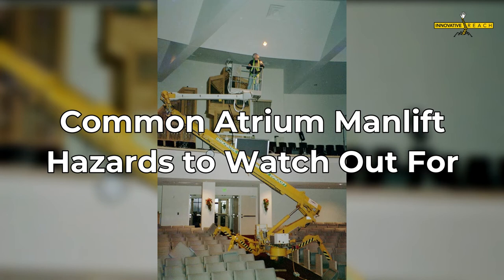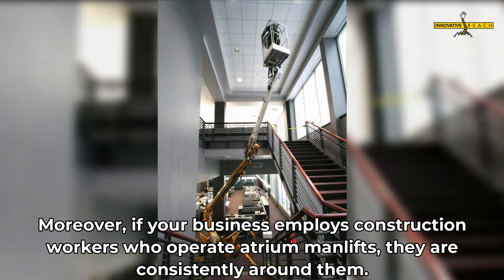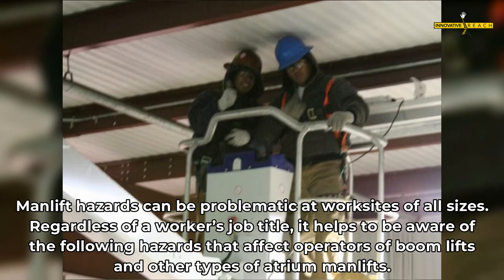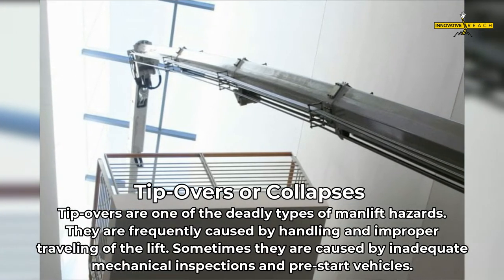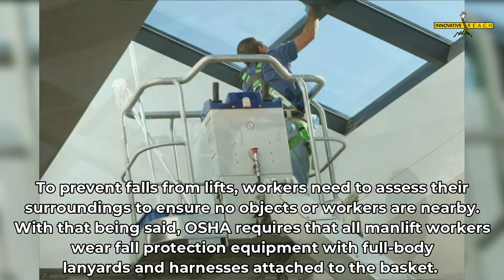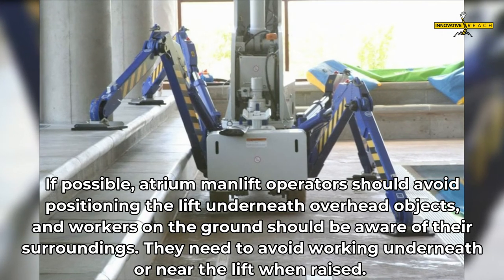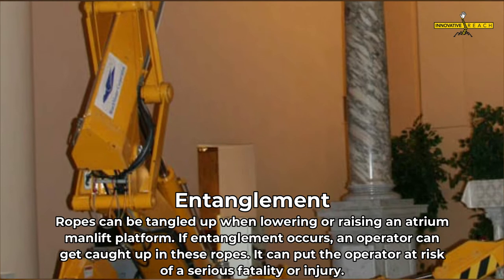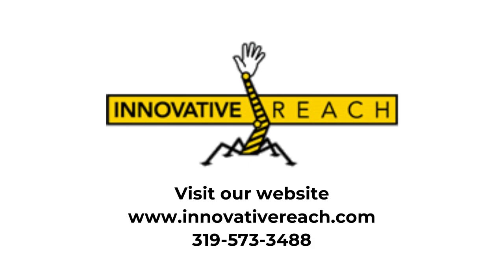Common Atrium Manlift Hazards to Watch Out For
The top atrium manlift hazards are collapses, tip-overs, electrocutions, falls from elevations, being struck by falling objects, entanglement, and contact with other objects like ceilings. These hazards can put workers at risk of fatalities, accidents, injuries, and fatalities. Yet, with OSHA-approved atrium manlift certification training, workers can limit the risk that any of these hazards can cause such issues to occur.

Moreover, if your business employs construction workers who operate atrium manlifts, they are consistently around them. In that case, they need to complete an OSHA-approved manlift certification course. They will learn about the manlift hazards that cause deaths and injuries every year.

Enroll your workers in manlift safety training to be properly prepared which recognize and avoid common hazards associated with atrium lifts.

What are the Common Atrium Manlift Hazards?
Manlift hazards can be problematic at worksites of all sizes. Regardless of a worker’s job title, it helps to be aware of the following hazards that affect operators of boom lifts and other types of atrium manlifts. Some of the common types of safety hazards in construction include:

Electrocutions
Many manlift operators are involved in overhead line work, and the risk of being electrocuted by live cables and power lines is a great one for these workers. To protect yourself and prevent getting injured or killed on the job, follow OSHA’s tips.

Tip-Overs or Collapses
Tip-overs are one of the deadly types of manlift hazards. They are frequently caused by handling and improper traveling of the lift. Sometimes they are caused by inadequate mechanical inspections and pre-start vehicles.

While collapses may occur due to mechanical failures prevented by workers completing thorough pre-operation inspections of the vehicle, an inspection can go a long way to ensure that controls are working as intended.

If you’re hoping to prevent tip-overs and collapses, ensure not to exceed load capacity limits. Avoid traveling to a job site with your lift raised and new drive drop-offs. It’s also important not to raise the platform on unstable and uneven surfaces. Furthermore, windy weather and sloped ground can present serious safety hazards in construction.

Falls from Heights
The sheer size of atrium manlifts often goes unnoticed until employees begin working. When they are improperly trained, falls can occur. To prevent falls from lifts, workers need to assess their surroundings to ensure no objects or workers are nearby. With that being said, OSHA requires that all manlift workers wear fall protection equipment with full-body lanyards and harnesses attached to the basket.

Objects Falling from Lifts
Workers on the ground are at risk of aerial lift hazards, too. They’re sometimes killed and injured by objects falling from the manlift bucket. It often occurs when lifts carry objects larger than the platform itself.

If possible, atrium manlift operators should avoid positioning the lift underneath overhead objects, and workers on the ground should be aware of their surroundings. They need to avoid working underneath or near the lift when raised.

Ejections from Lift Platform
Ejections are one of the most dangerous types of manlift hazards. They often happen when a lift comes into contact with another object, like a sign or moving vehicle next to a highway or inadequate stability assurance. Before operating an atrium lift, workers need to ensure that set on pads is on a level surface of solid ground.

Entanglement
Ropes can be tangled up when lowering or raising an atrium manlift platform. If entanglement occurs, an operator can get caught up in these ropes. It can put the operator at risk of a serious fatality or injury.

Additionally, workers can avoid these common safety hazards in construction by staying mindful of all cords, wires, and ropes.

For any pieces of safety equipment to be useful in preventing these atrium manlift accidents, workers need to complete comprehensive lift training to prepare them fully. They will need to avoid these manlift hazards to protect everyone’s life on a work site.